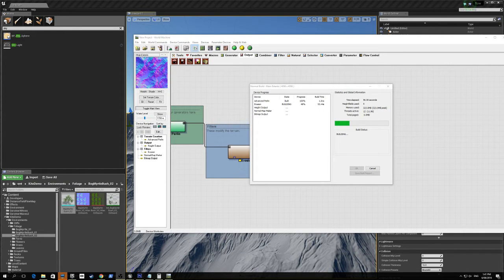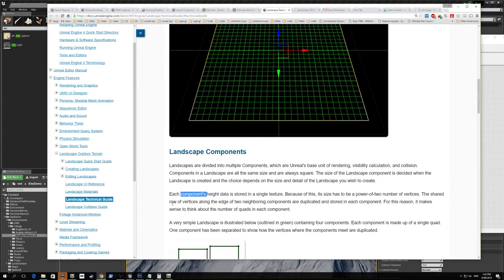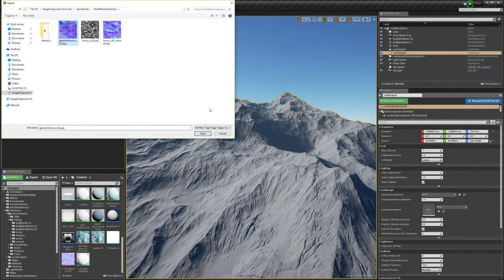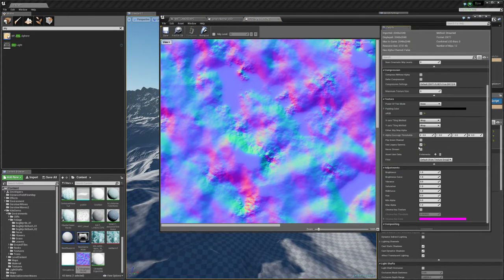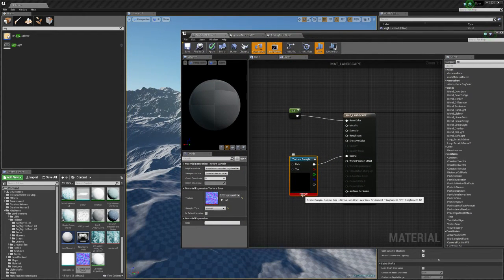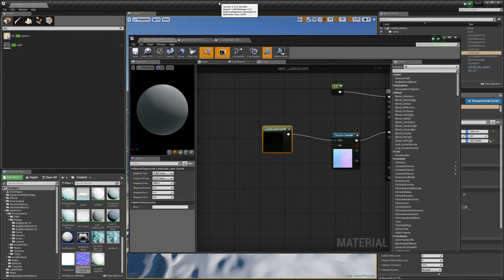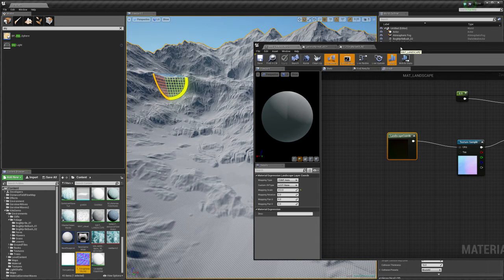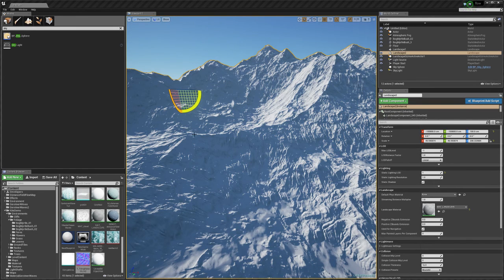World Machine to Unreal Engine 4 Technical Guide Part 4